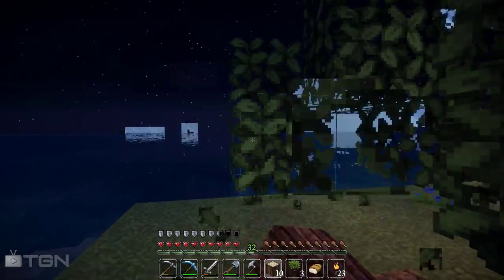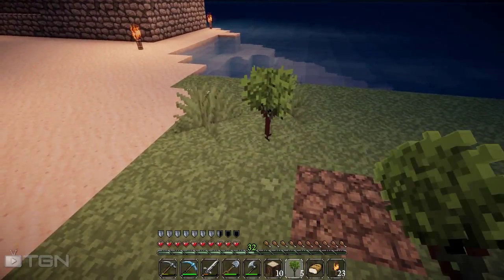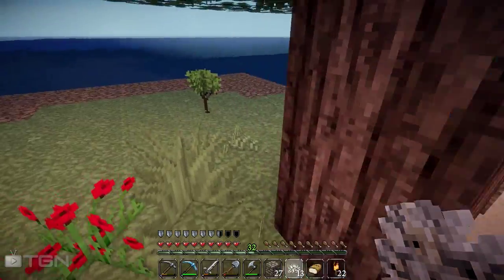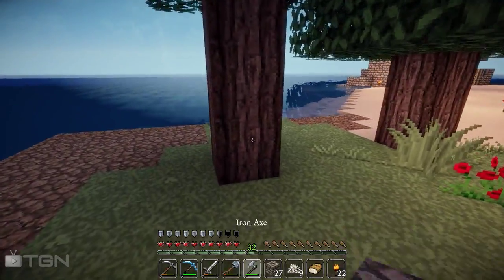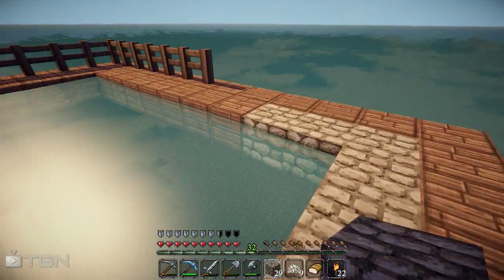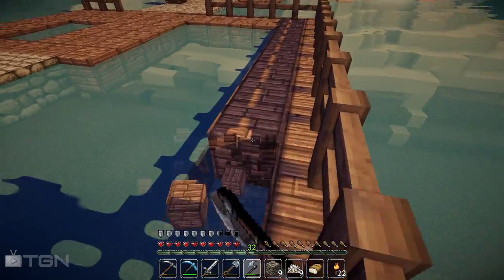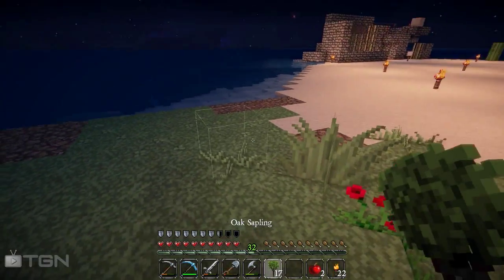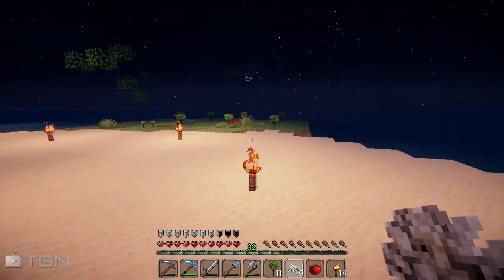Minecraft: Survival Island 1.5.2 - Day 9 - My Island Shack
Likes/Fav's always much appreciated :)

Lewis checks out the classic Minecraft survival map Survival Island revamped for Minecraft 1.5.2.  All alone and with minimal resources will he survive?

DESCRIPTION

Day nine and I'm done living in a whole in the ground time to get a bit of fresh air and step out into the big wide island :3

MUSIC

SKIN

TEXTURE PACK

SHADERS

WORLD DOWNLOAD